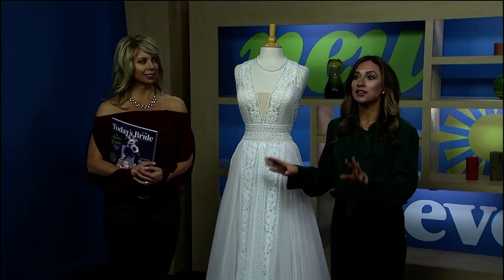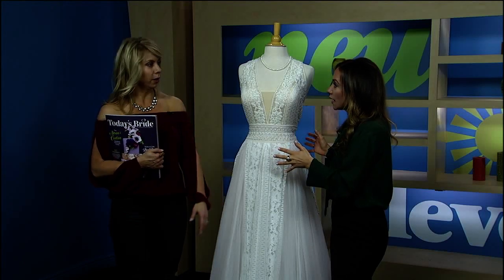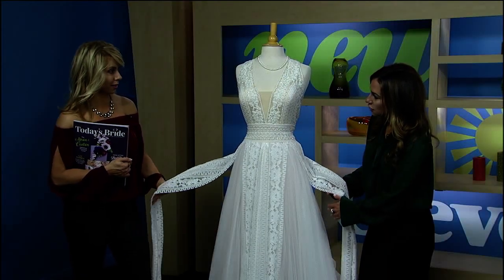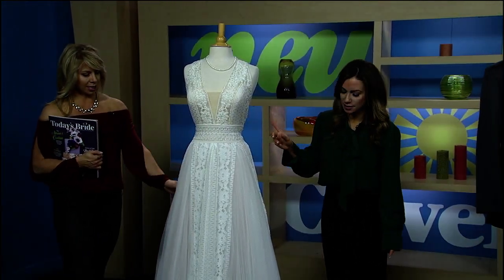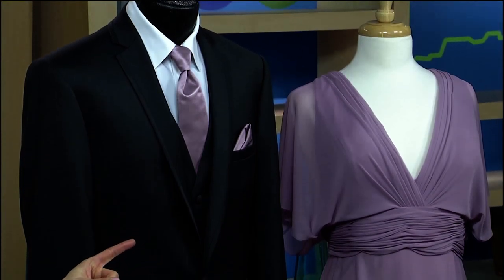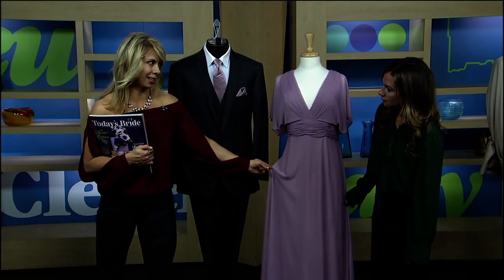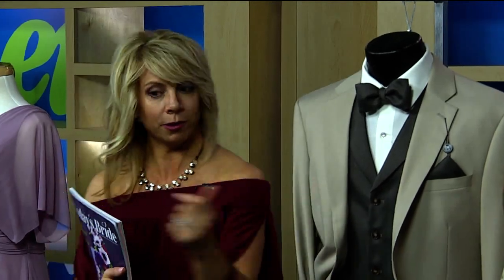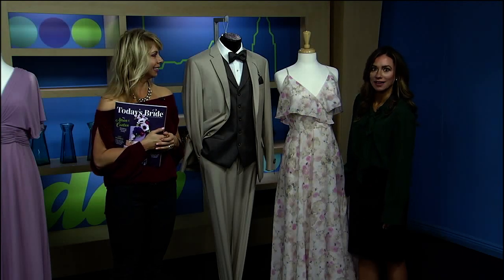Today's Bride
Today’s Bride Wedding Show
January 27-28,2018
I-X Center, Cleveland